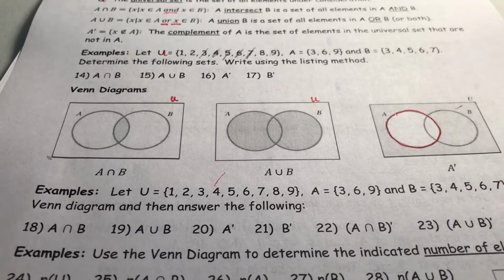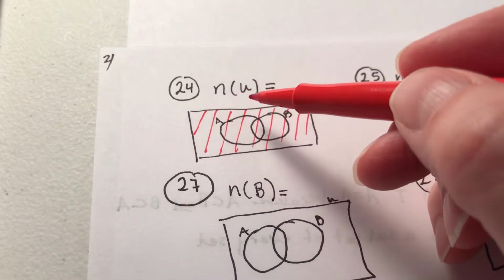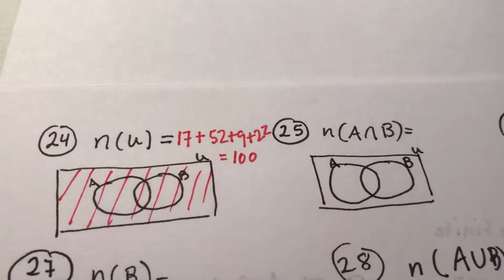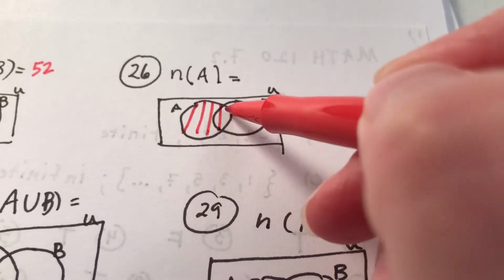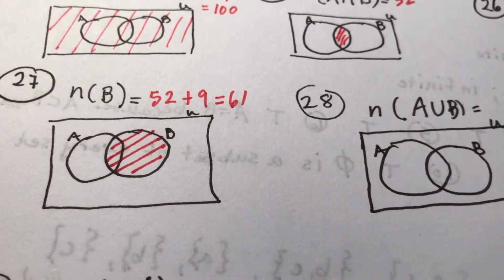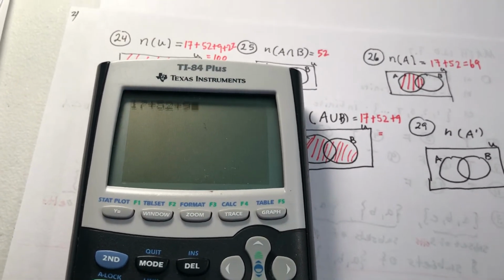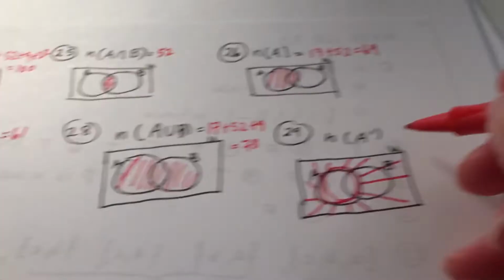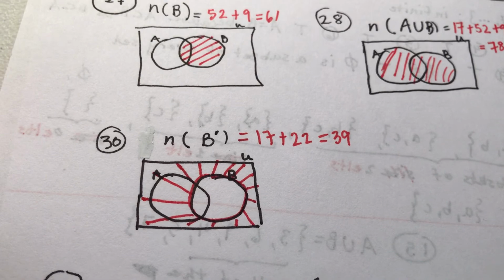7.2 Ex 24-30